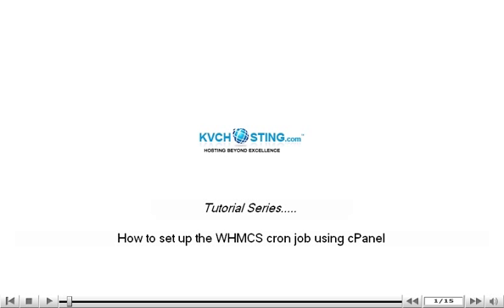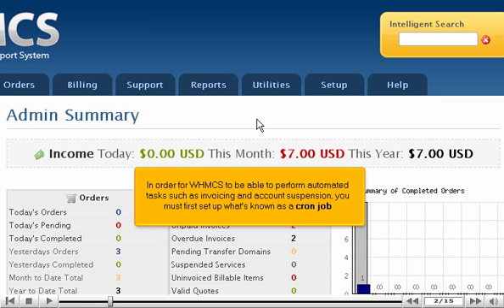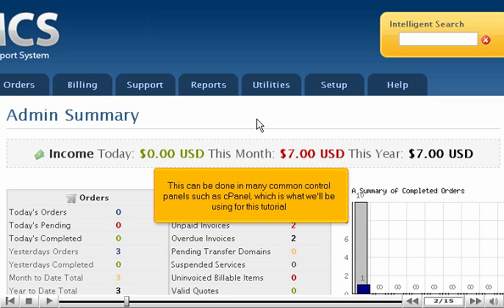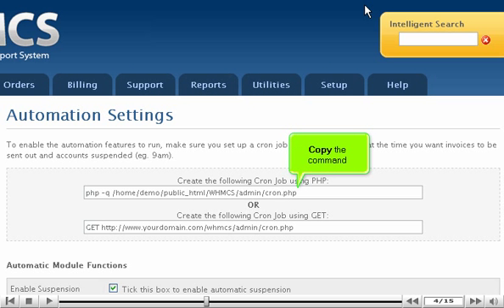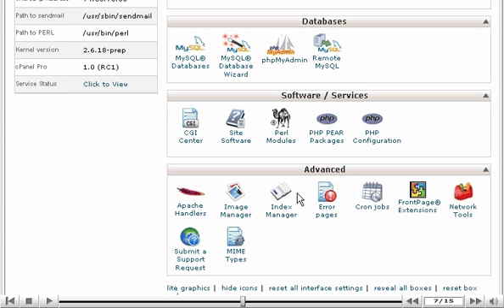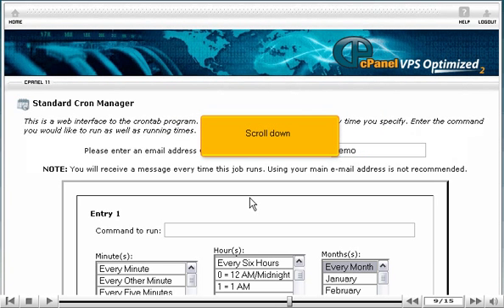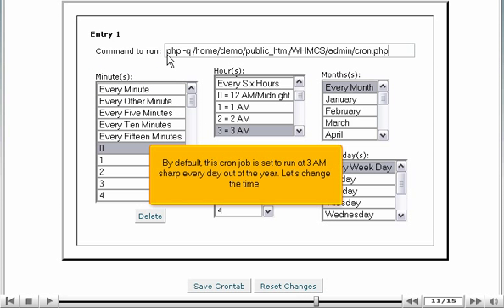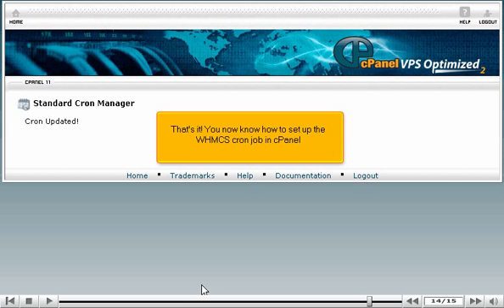How to set up the WHMCS cron job using cPanel - WHMCS Tutorials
How to set up the WHMCS cron job using cPanel

• In order for WHMCS to be able to perform automated tasks such as invoicing and account suspension, you must first set up cron job.
• It can be done in many common control panels, such as cPanel, which will be used in this tutorial.
• Go to Setup and click on Automation Settings.
• WHMCS provides you with the command necessary to run the cron job using PHP. Copy the command and proceed to cPanel.
• Scroll down to find the Cron jobs icon. Click on Standard button.
• Scroll down and paste command. By default, cron job is set to run at 3 AM sharp every day out of the year. Set the time to 5 AM. Click on Save Cronjob option.